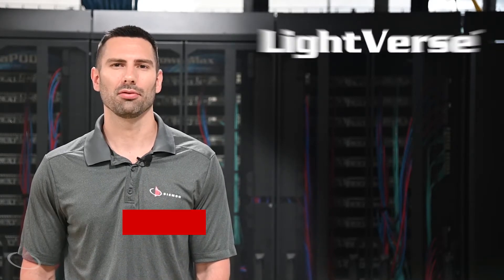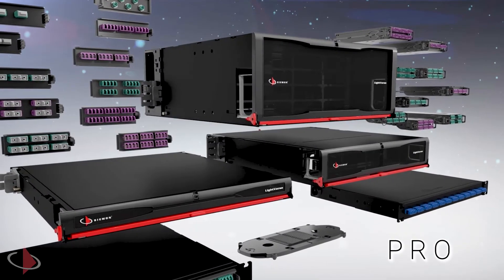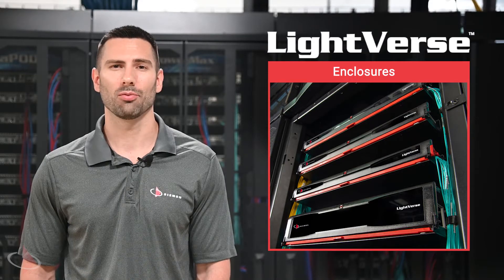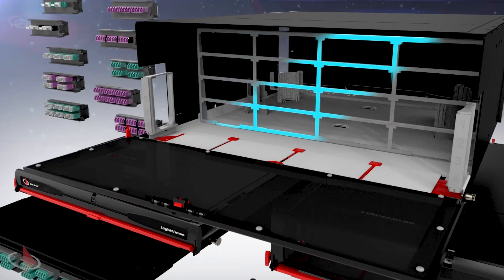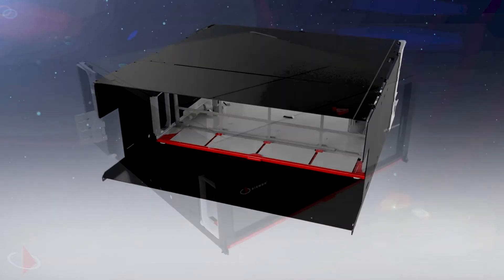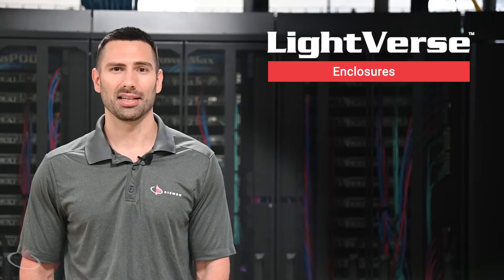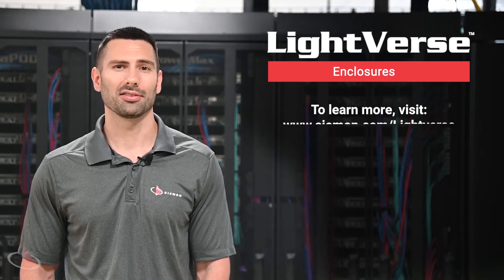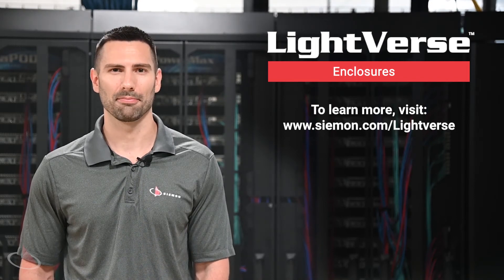LightVerse® Fiber Optic System Video Series - Enclosures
The LightVerse® System offers 1U, 2U & 4U fully featured enclosures, adapter plates, Plug and Play modules, fully enclosed splice cassettes and a revolutionary stackable splice tray for superior network performance, accessibility and flexibility.